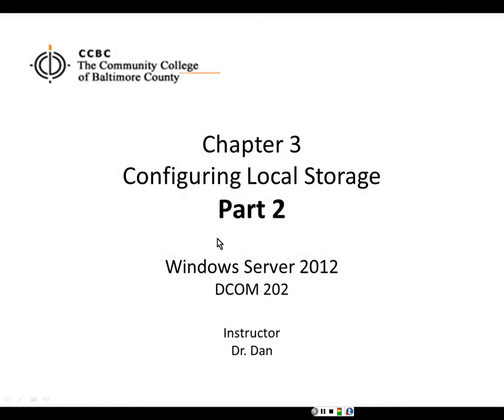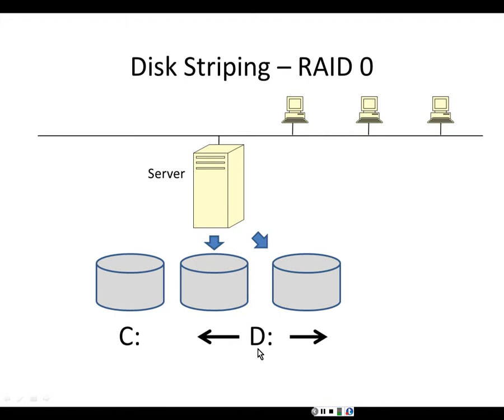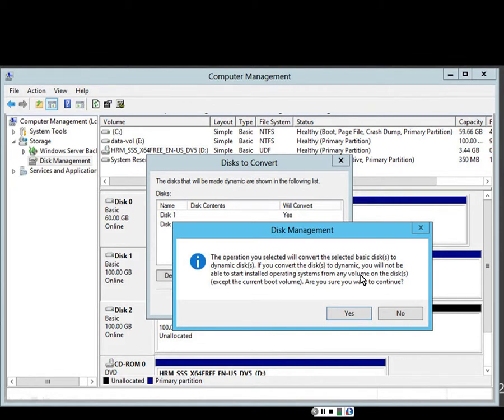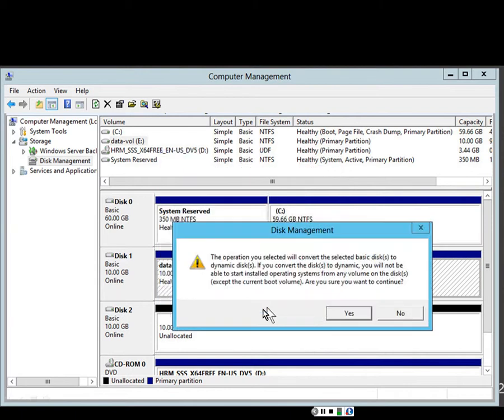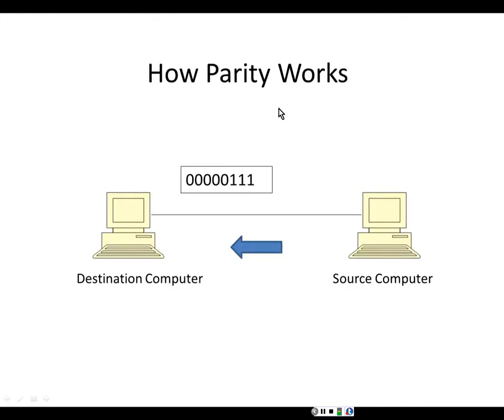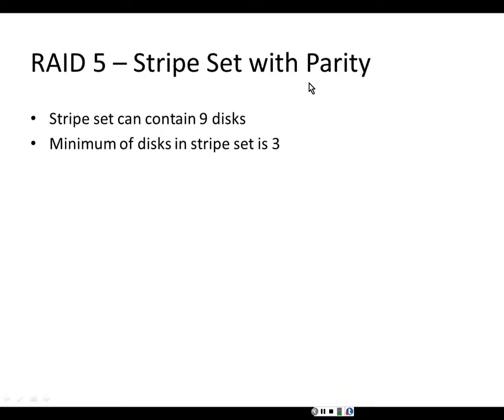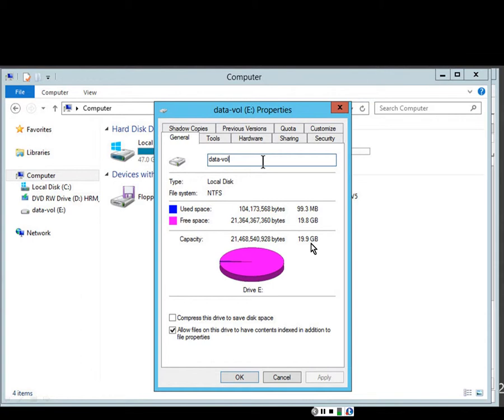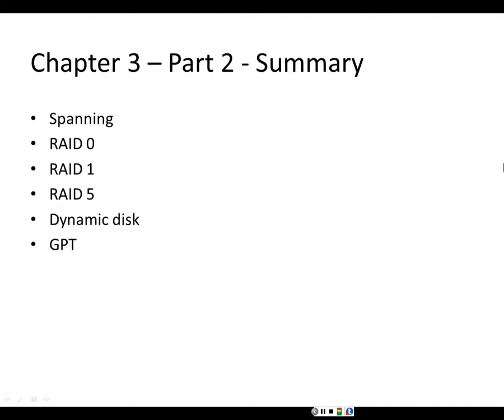DCOM 202 chap 3 part 2